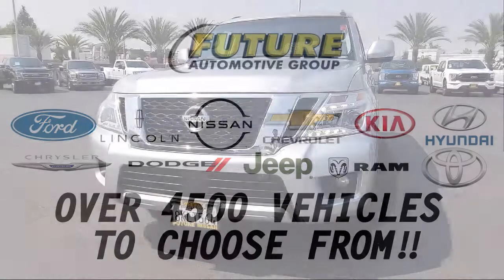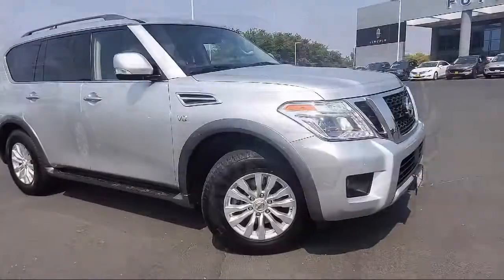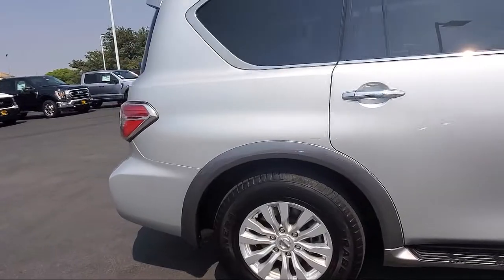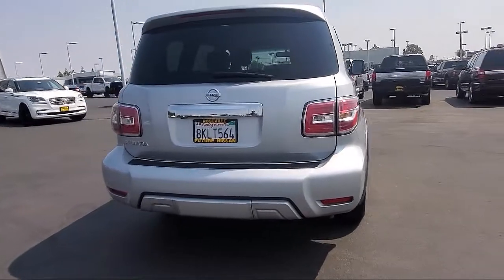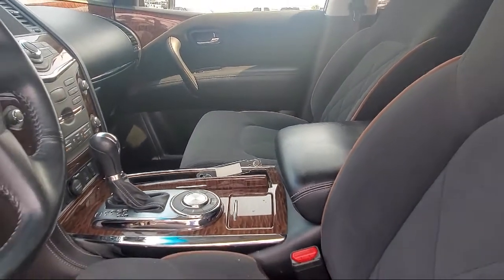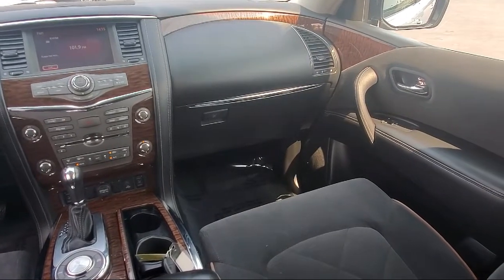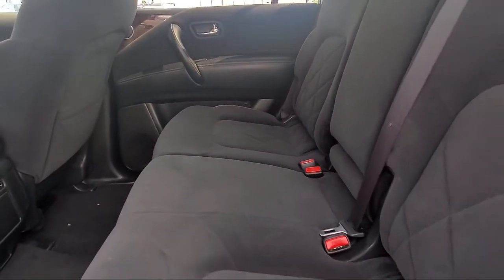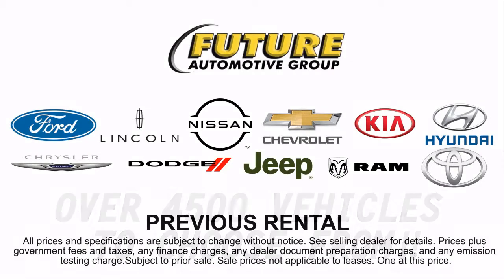2017 Nissan Armada SV Sport Utility Sacramento Roseville Elk Grove Folsom Stockton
2017 Nissan Armada SV Sport Utility Stock Number: L092667BR Vin:JN8AY2ND0H9003030 Previous Rental.

Future Ford
650 Automall Drive